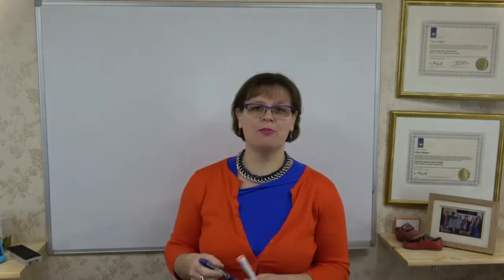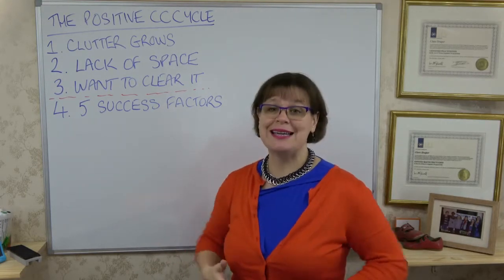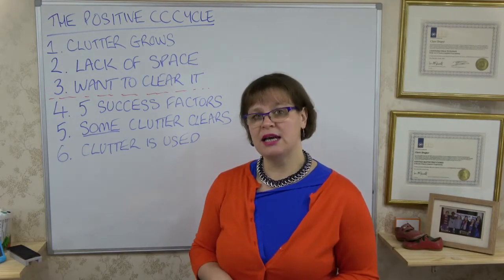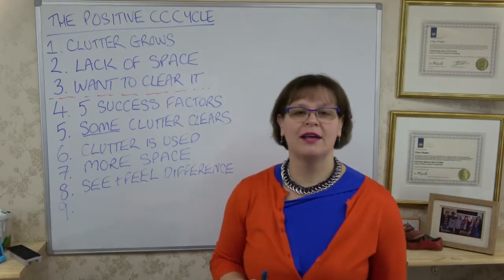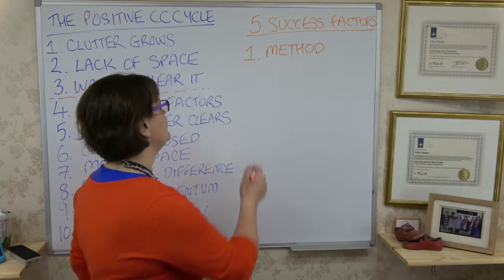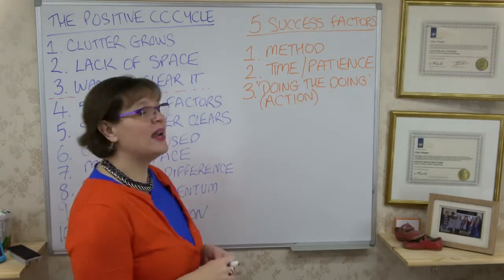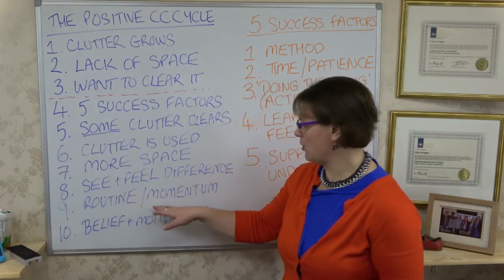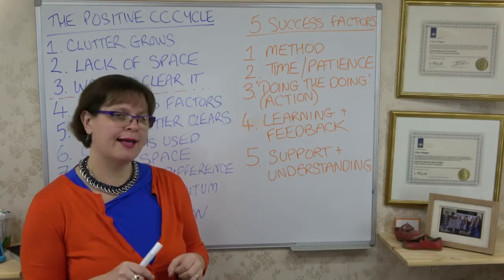The Positive Clutter Clearing Cycle Summary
Clare Baker, Former Clutterholic and Founder of shares with you a reminder of the 10 Steps of the Positive Clutter Clearing Cycle and the 5 Success Factors that you'll need to succeed.

Not sure what to do next?

I’ve created a free, online multiple‑choice tool that helps you get a clearer sense of what your best next step might be, without pressure or judgement.